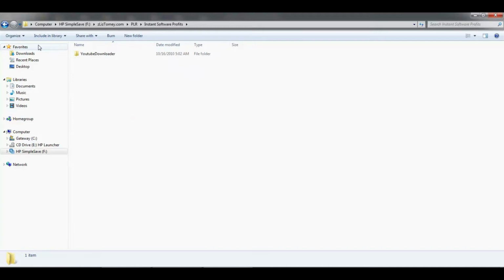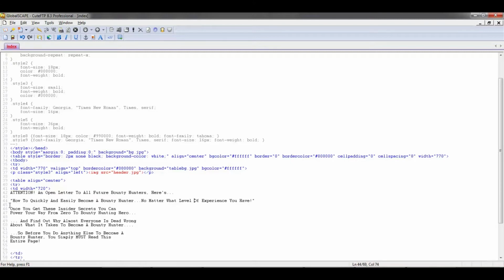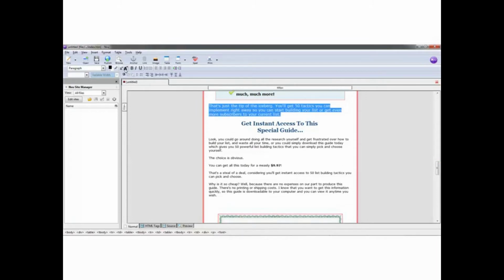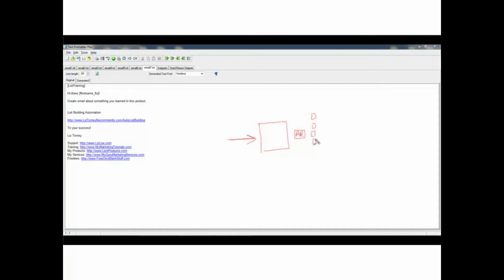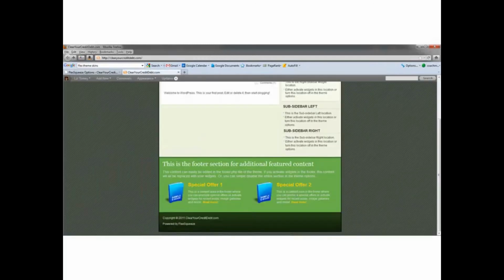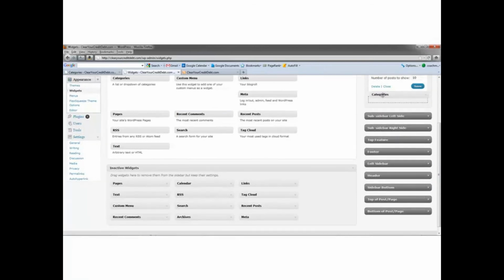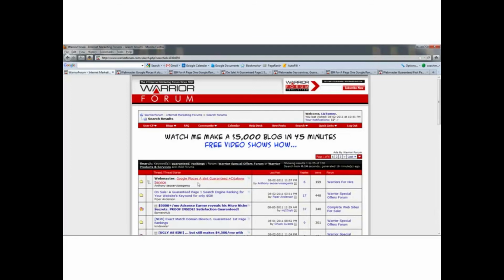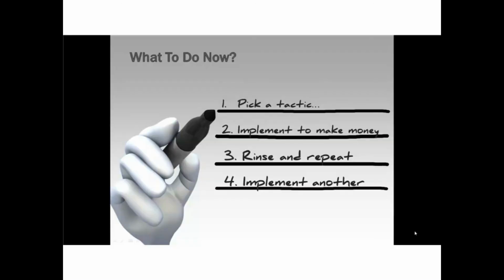Full Course - How To Cash In From PLR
Full Course - How To Cash In From PLR Tutorial Videos.